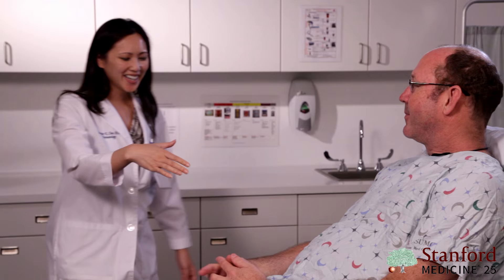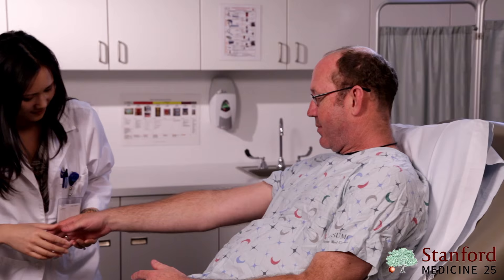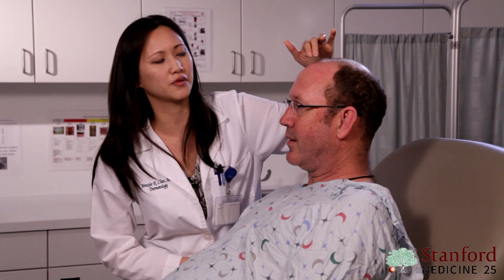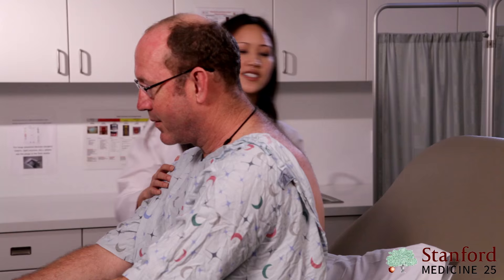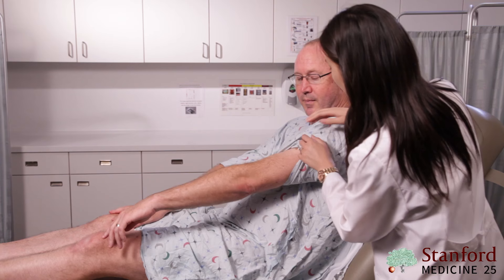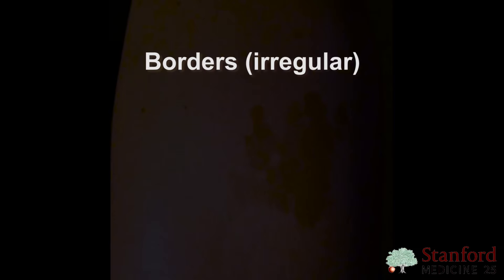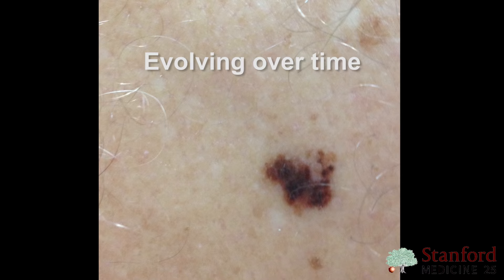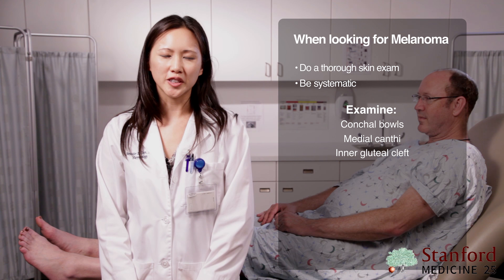Approach to Nevi (Moles) - Stanford Medicine 25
From our dermatology series, this video covers all the basics you need to accurately describe complex and multiple skin lesions.